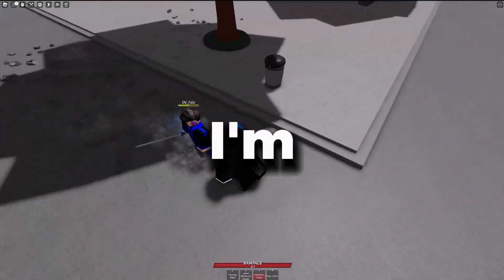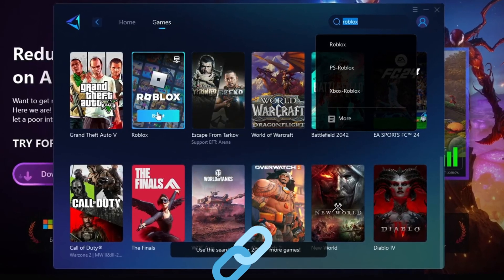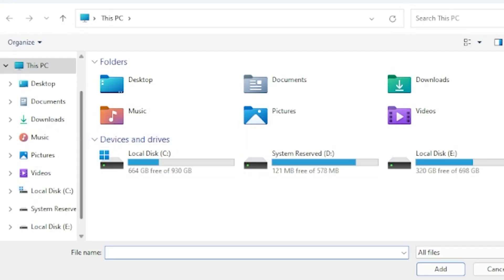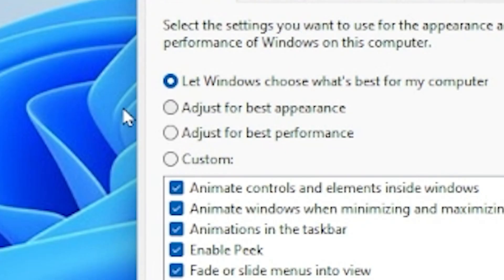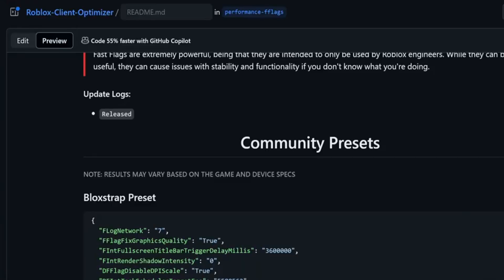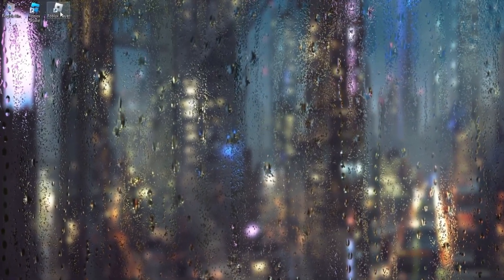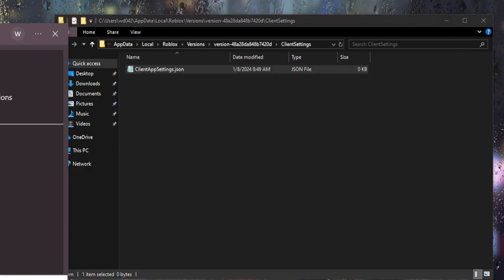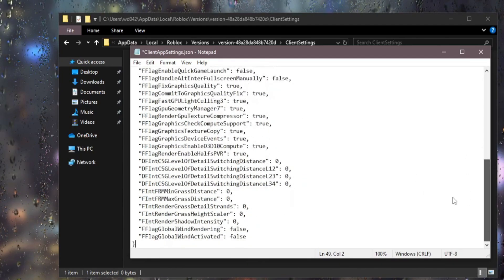🔧How to Fix LAG on Roblox - Boost FPS & Make Roblox Run Faster - BLOXSTRAP Settings ✅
In this video, I will be showing you how you can fix lag in Roblox games and make them run smooth! If your Roblox game is laggy and you want to get rid of your lag, this video will give you all the methods to get higher FPS and improve performance on the Roblox player.

Title: 🔧How to Fix LAG on Roblox - Boost FPS & Make Roblox Run Faster - BLOXSTRAP 1000+FPS Settings ✅